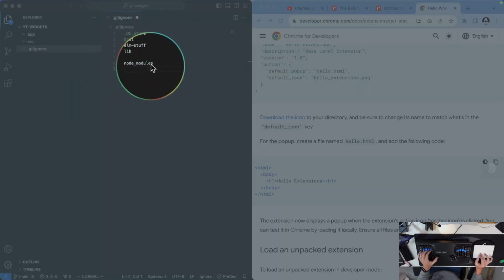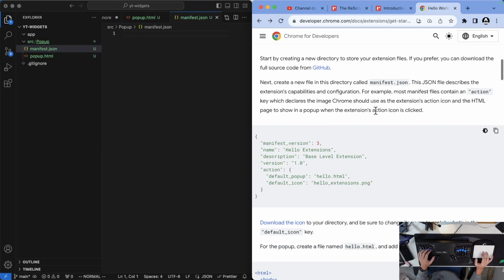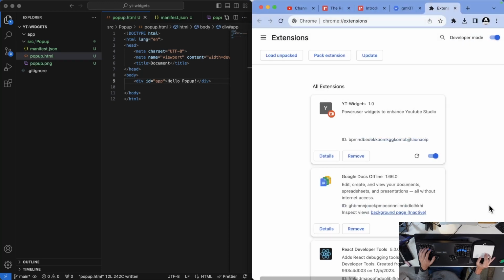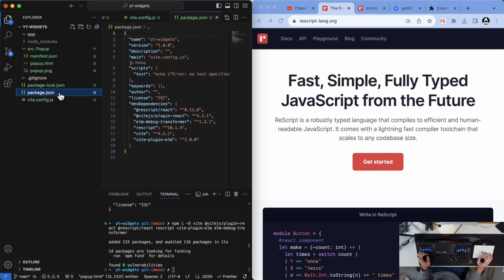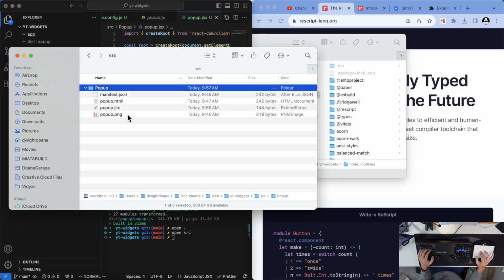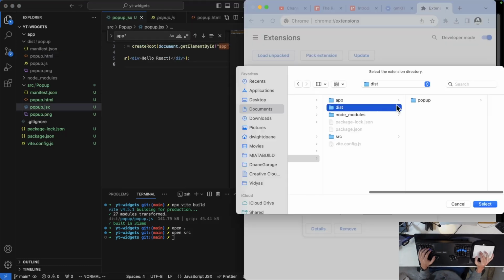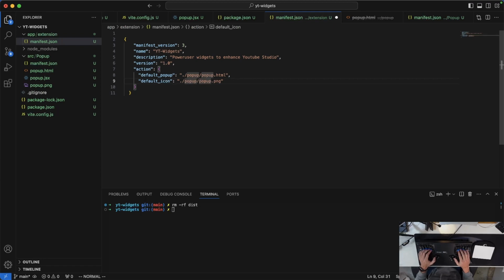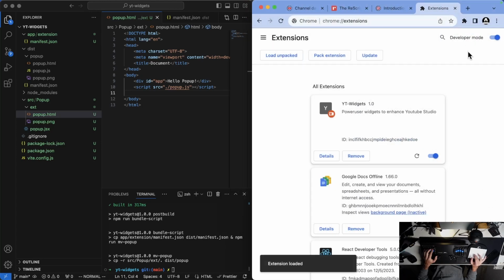React Hello World Chrome Extension in 5 minutes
Im building an app. Its a Chrome Extension to enhance Youtube Studio for Creators like me.

Everyday this week i'll make an update.
I'll be using React, ReScript and Elm and more.

i've given myself 1 week to make an MVP.

00:00 - Intro and Setup
00:41 - Popup folder assets
01:39 - How to load unpacked extension
02:15 - Adding Vite and dependencies
03:03 - Add Popup React component
04:13 - Add npm scripts and refactor
05:00 - PROFIT